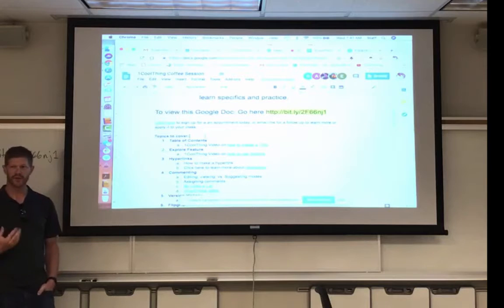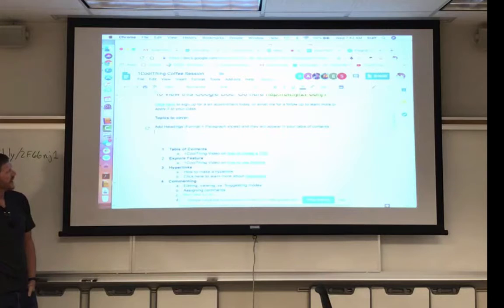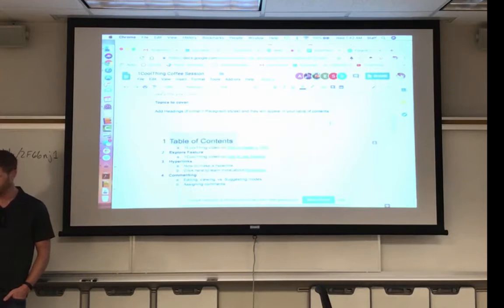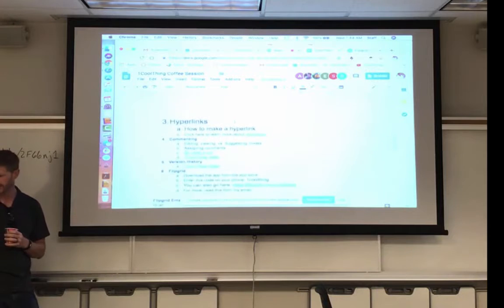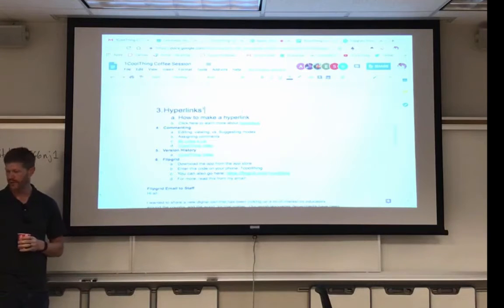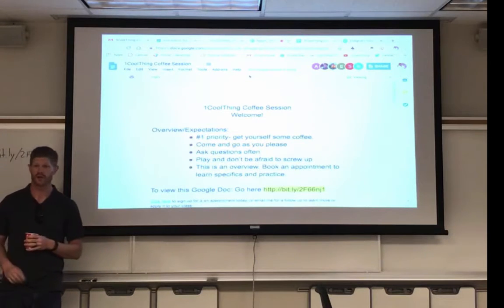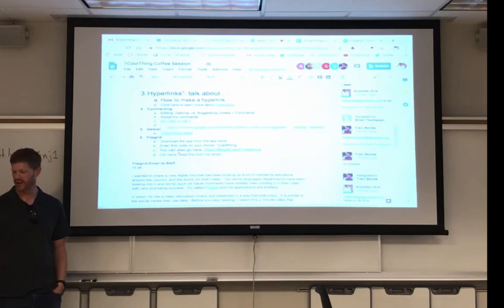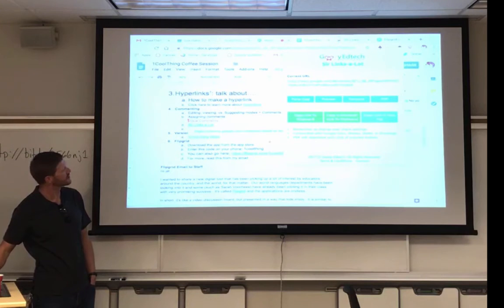1CoolThing Coffee Session Google Docs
This was the first 1CoolThing Coffee Session for LGSUHSD.  This video was recorded with a Swivl, and was simultaneously broadcasted as a Google Hangout to our staff at Saratoga High.  Topics covered included:
How to create a table of contents
How to use the Explore Feature
How to create hyperlinks
Commenting
Version History

also a brief intro to Flipgrid